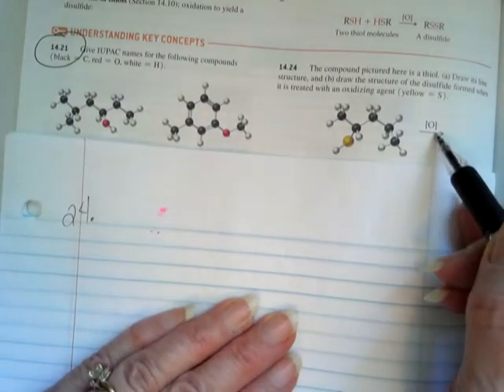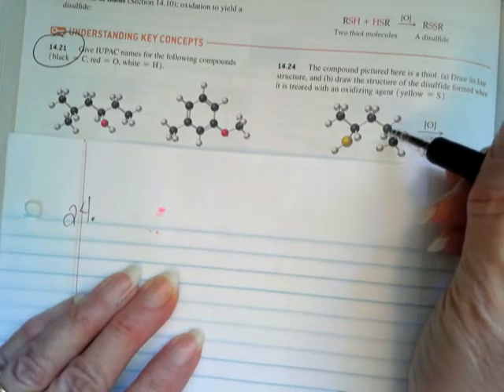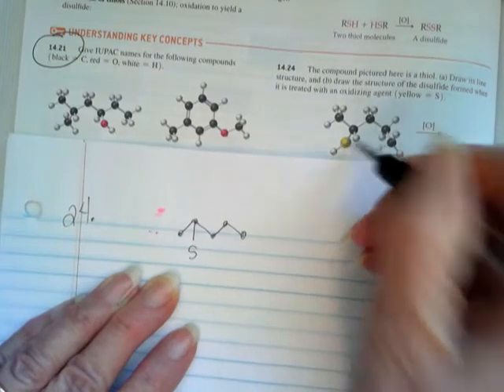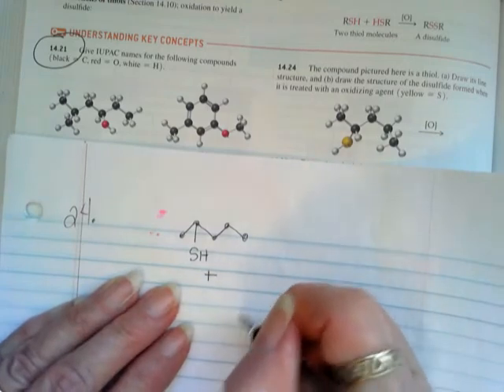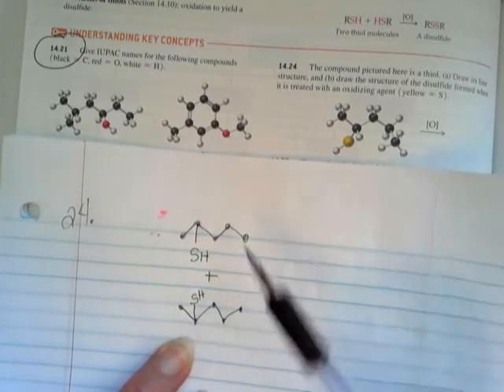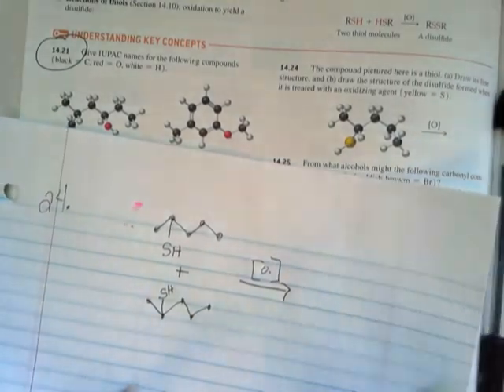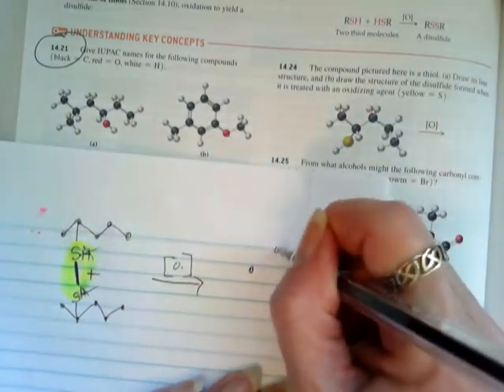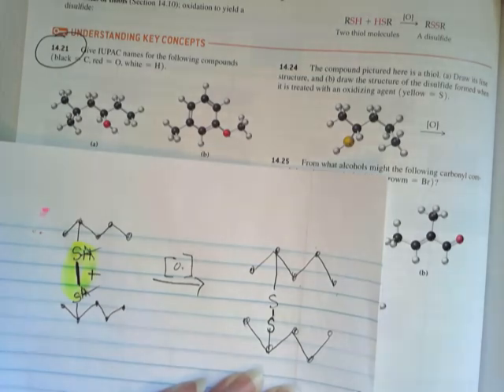oxidation of thiol ex 1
oxidation of thiol